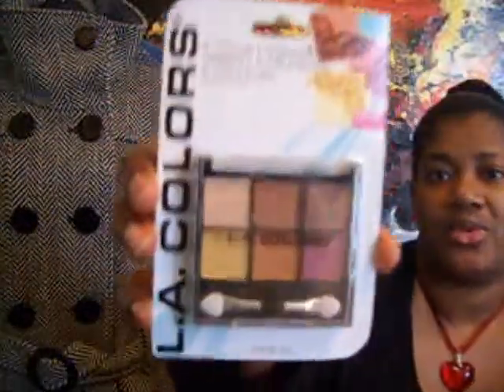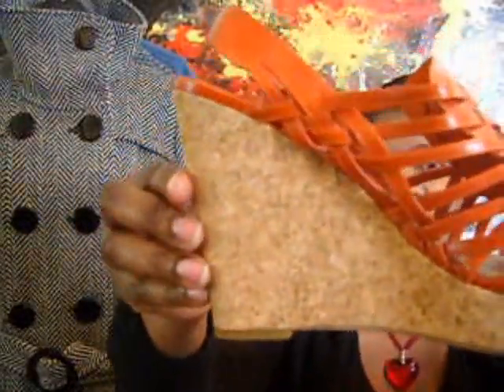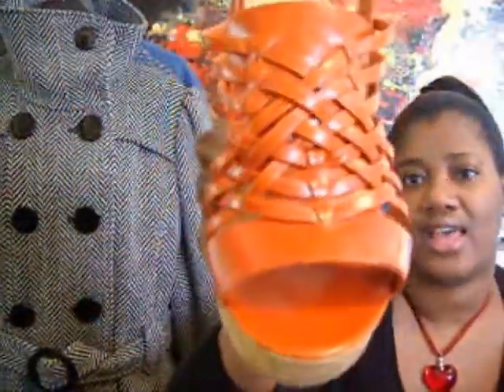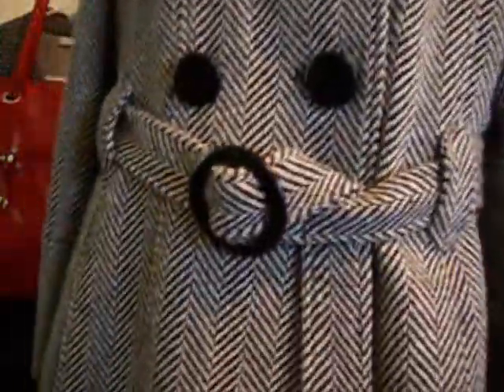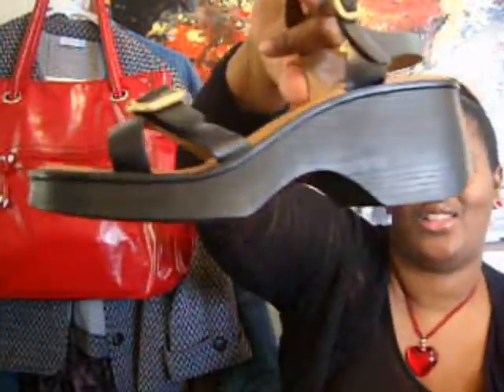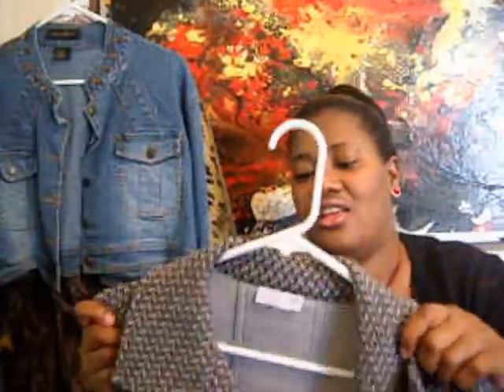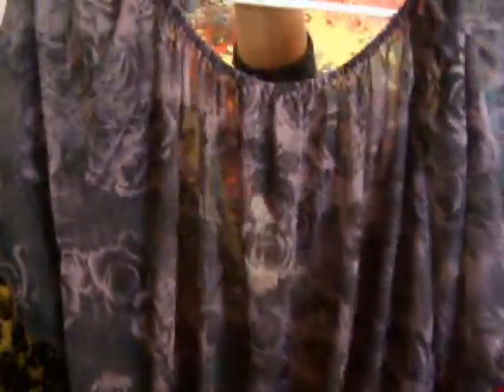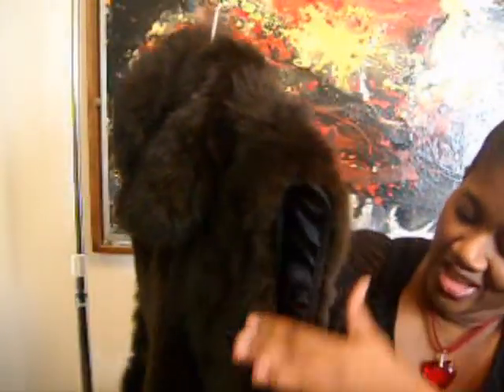Thrifting Haul 2013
Retro Diva Jones